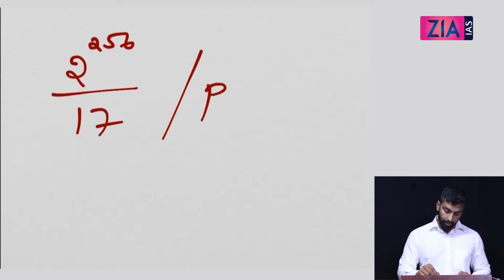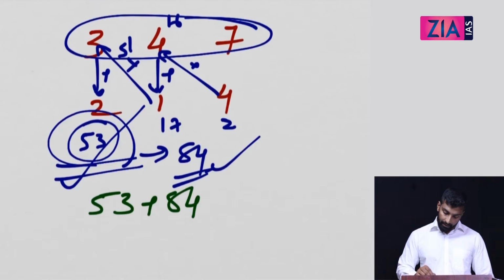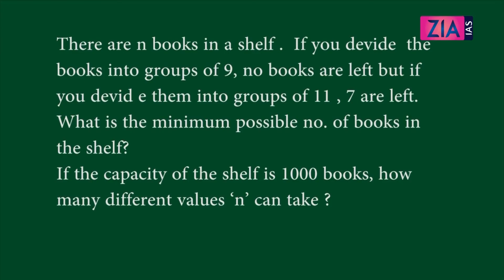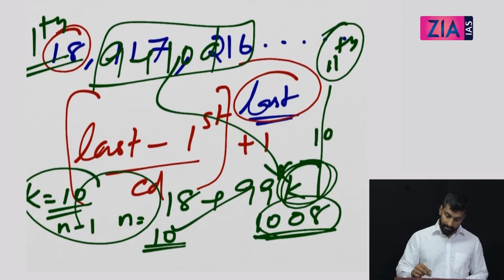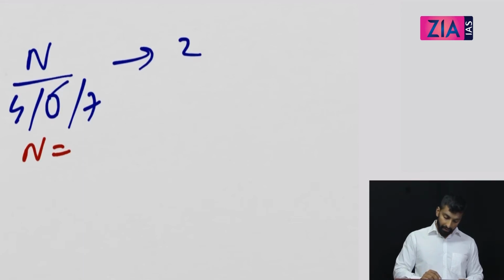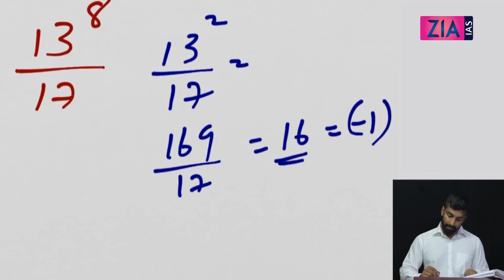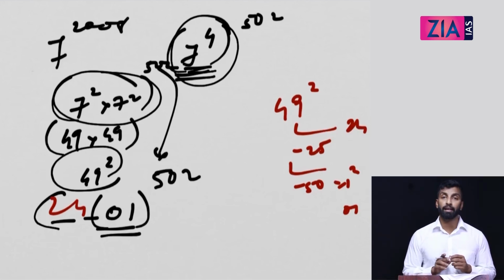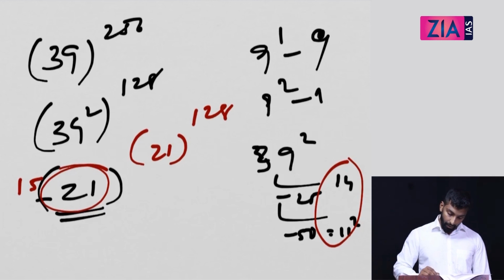"Mastering Remainder Theorem for Competitive Exams | UPSC, IAS, IPS Maths"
"Learn how to solve complex remainder questions using the remainder theorem and modular arithmetic. This detailed video covers key concepts like division with remainders, successive division, and the application of Fermat's Little Theorem for UPSC, IAS, and IPS exams. We simplify the process step-by-step, so even the toughest problems involving large powers, factorials, and modular arithmetic become easy to handle. Perfect for aspirants preparing for competitive exams with a focus on math aptitude."

Remainder theorem explained
Solving remainder problems using Fermat’s theorem
Successive division method for remainders
Modular arithmetic tricks for UPSC
Handling powers in remainders
UPSC math shortcuts for remainder problems
Advanced math for competitive exams
Euler’s theorem and remainder calculations
Factorial and remainder relations
Competitive exam math tips